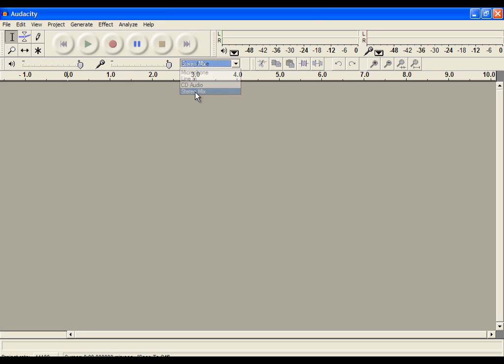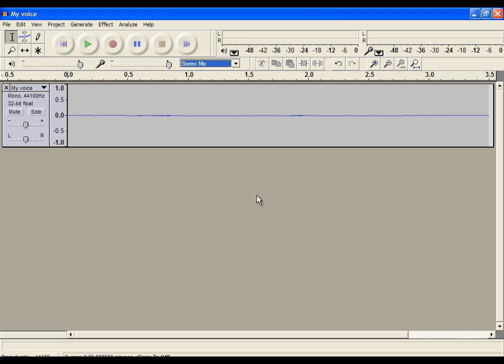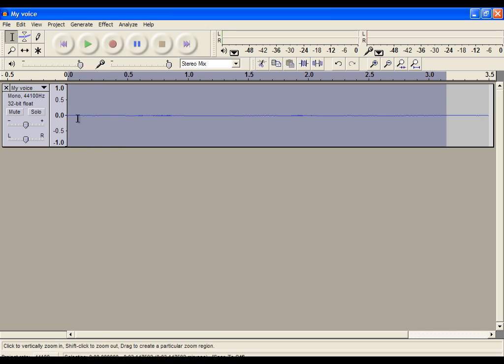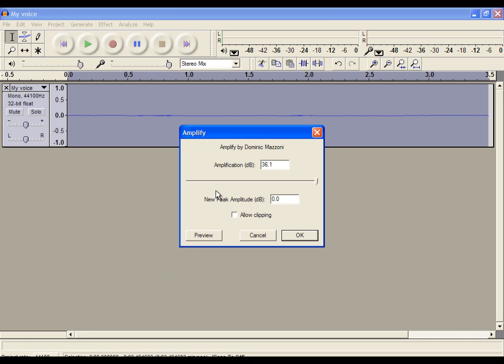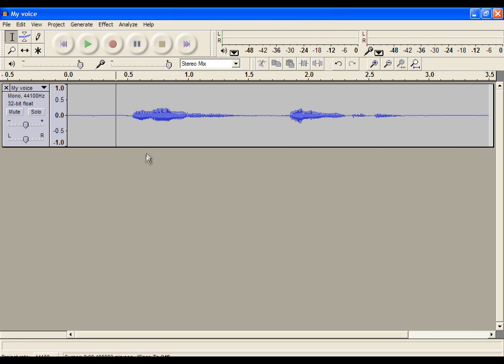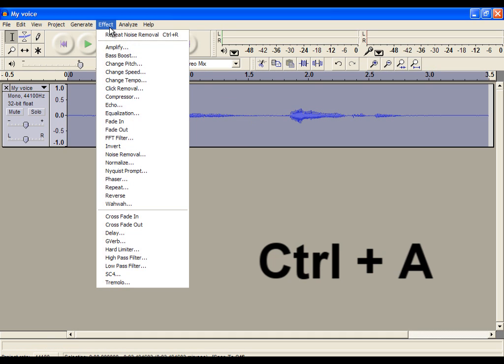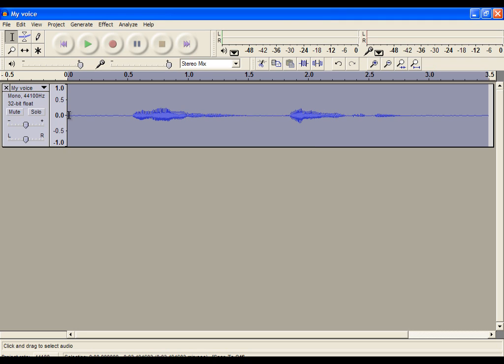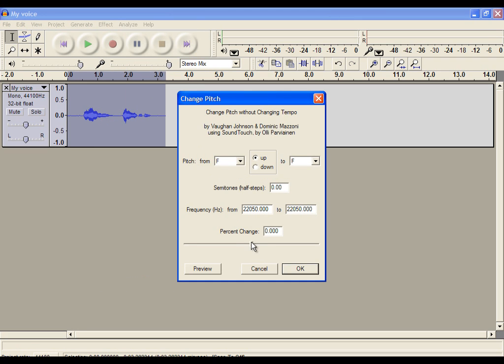How to create Chipmunk voice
Hello, in this tutorial i am showing just for fun, how to create Chipmunk voice in Audacity. You can use it in your movies, or funny video clips, etc.